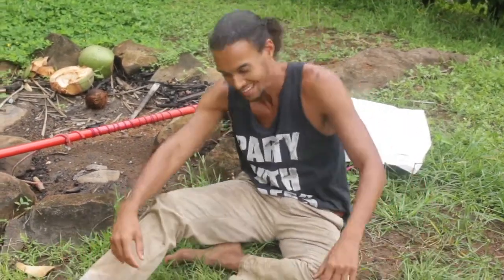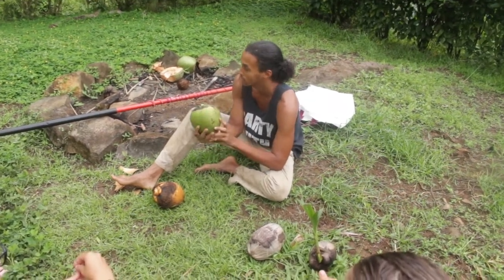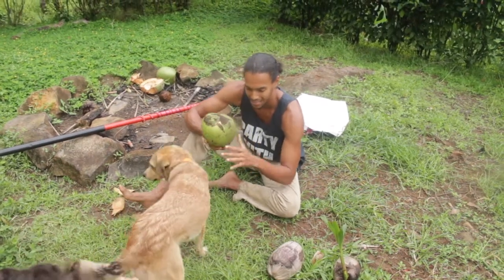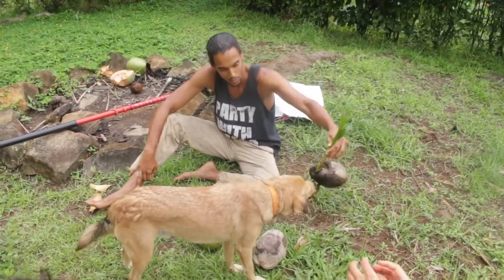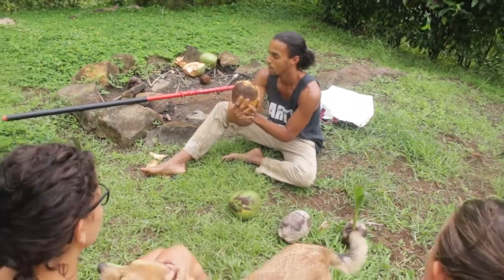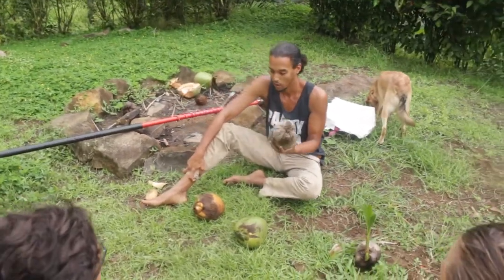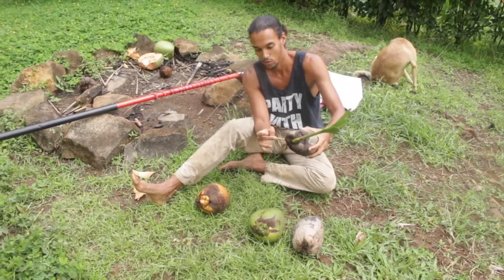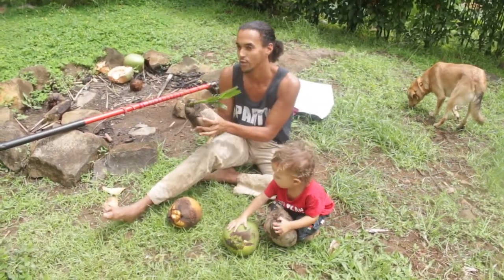Stages of The Coconut | Beyond Vitality TV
Coconut water, jelly or meat? Learn how a coconut ages and how to identify the stages of growth - from young to mature to sprouted. Stephan Subero, our tropical permaculturist at Beyond Vitality Nature Camp, takes you through the stages. Blog

Beyond Vitality is a family run, off the grid eco lodge and homestead striving to master optimal wellbeing through rewilding, holistic health and sustainable living. Everything we do is with sustainable living, holistic health and happiness in mind. or visit us at Beyond Vitality Nature Camp on The Nature Island - a.k.a the Commonwealth of Dominica.

Cinematography & Post Production: Beyond Vitality Inc.
Direction & Production: Beyond Vitality Inc.